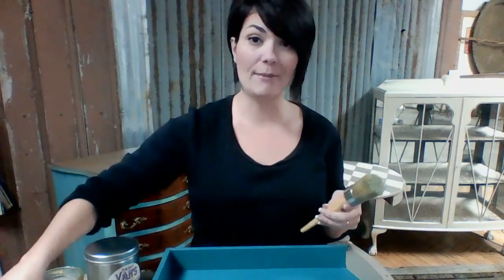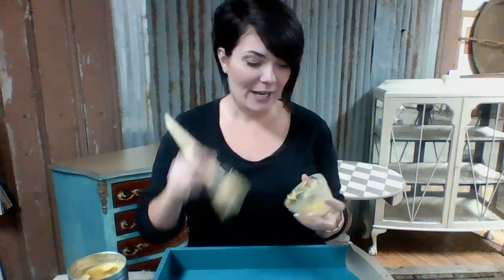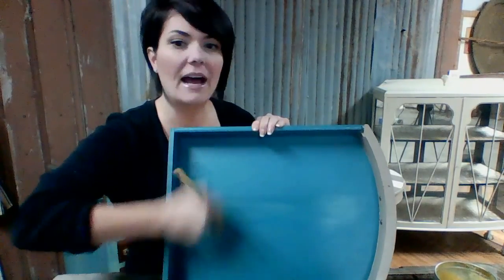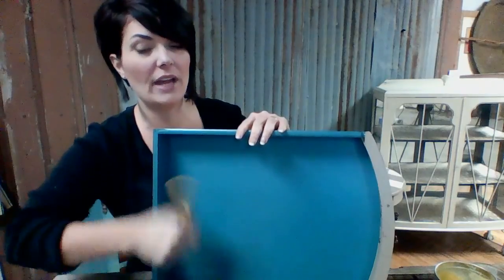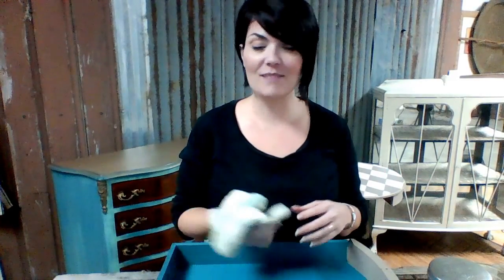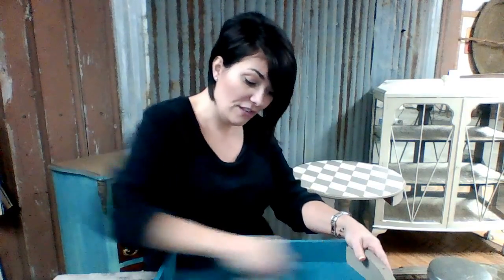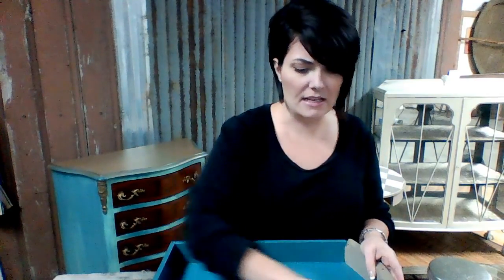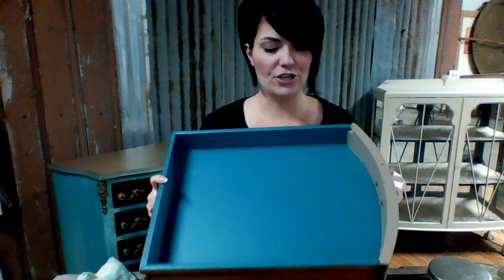Sealing Painted Furniture with Daddy Van's Wax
Using Daddy Van's All Natural Furniture Polish to seal painted furniture.